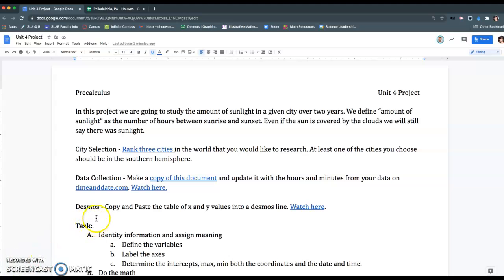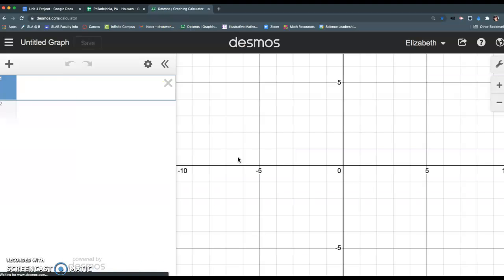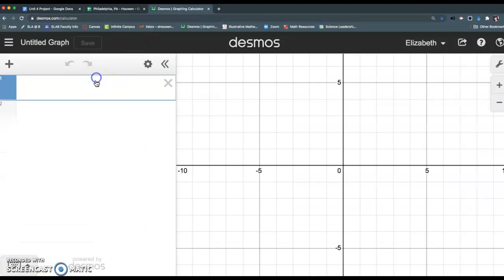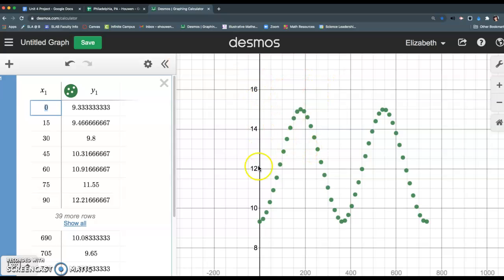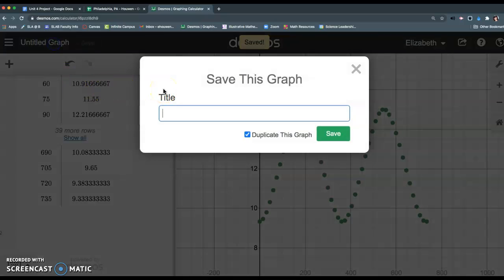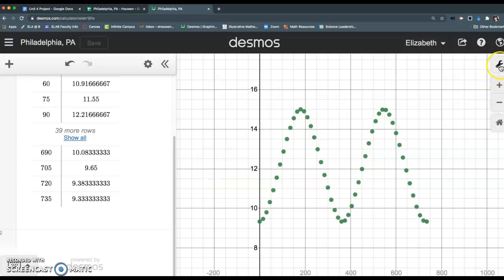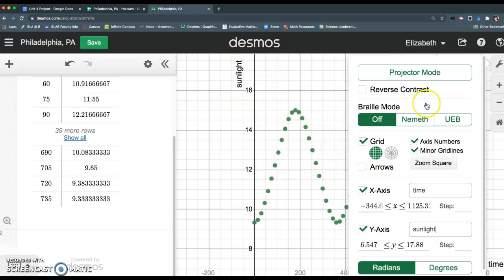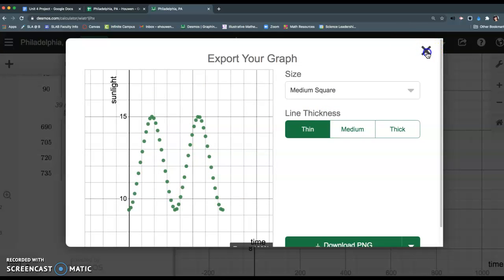Copying Data into Desmos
Using sheets and desmos to graph data